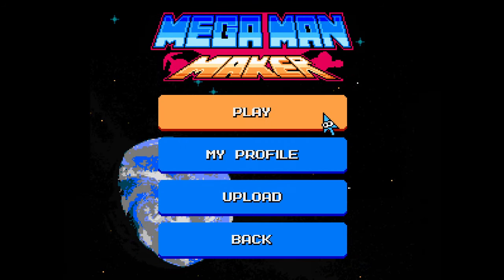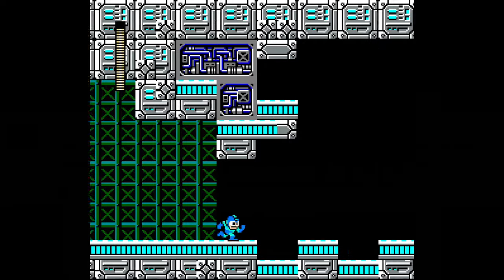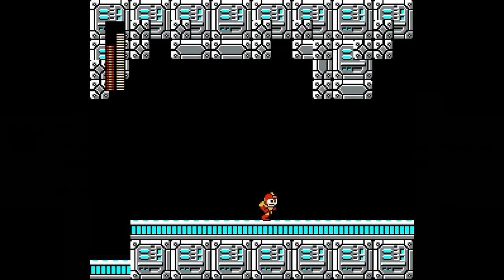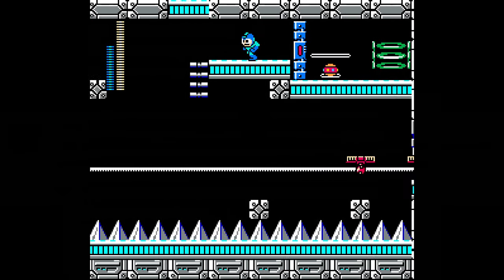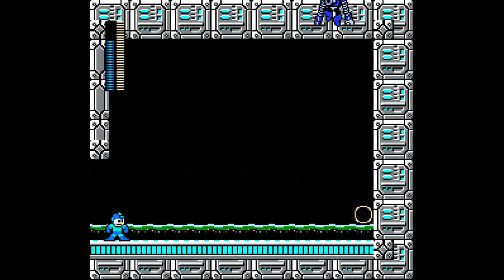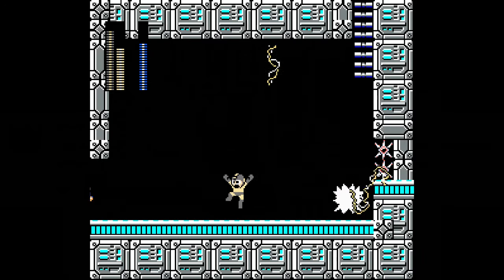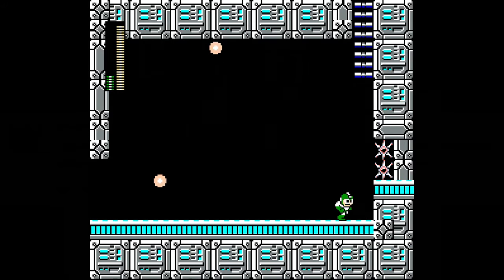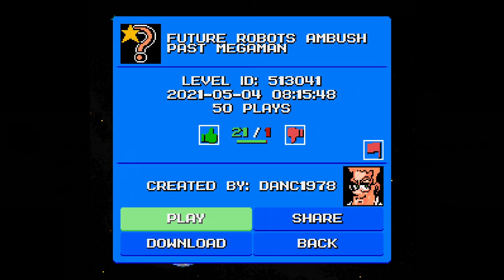Future Robots Ambush Past Megaman (Mega Man Maker Monday - Episode 28)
Playthrough of "Future Robots Ambush Past Megaman" on Mega Man Maker. Stage created by DANC1978.